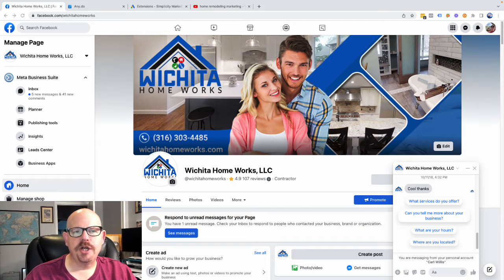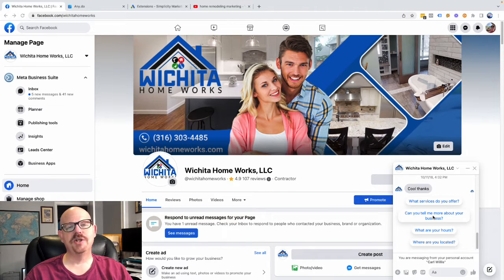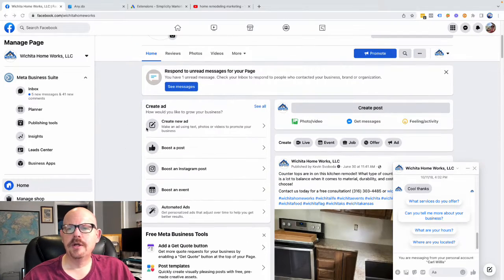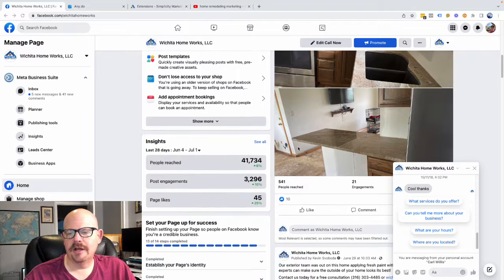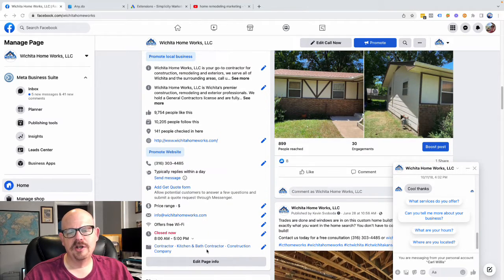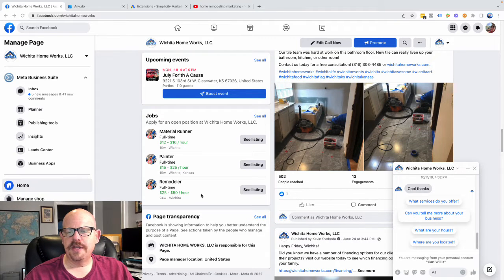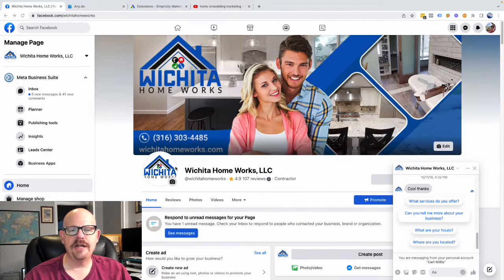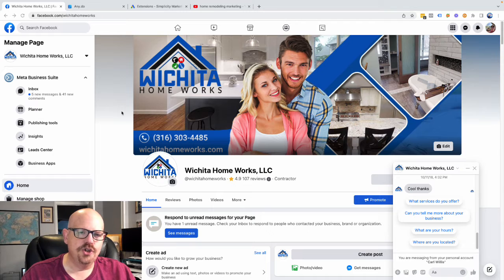Getting the Most Out of Your Home Remodeling Business Facebook Page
Getting the most out of your home remodeling business Facebook Page starts by making sure all of the information is filled out on the page.  It is also important that the page be kept active.  Using a call to action button and automated responses on your messenger window will also improve the effectiveness of the page.